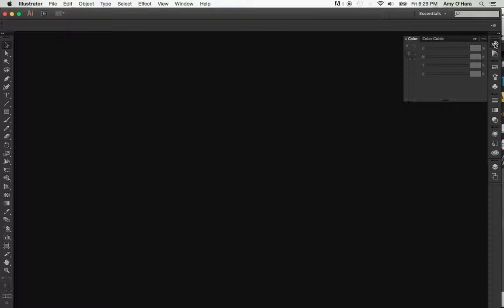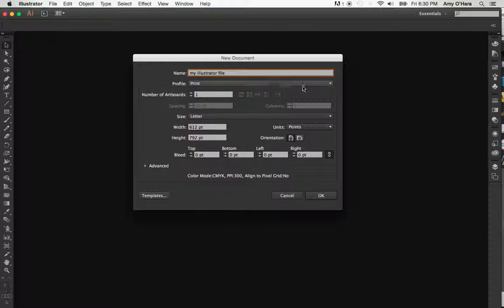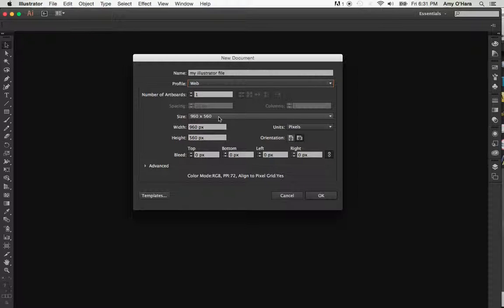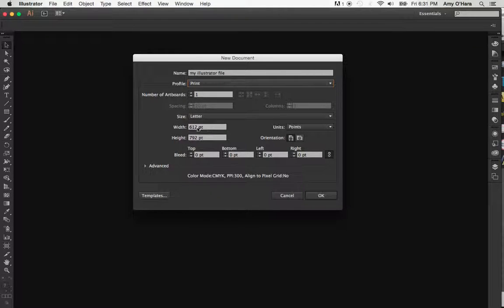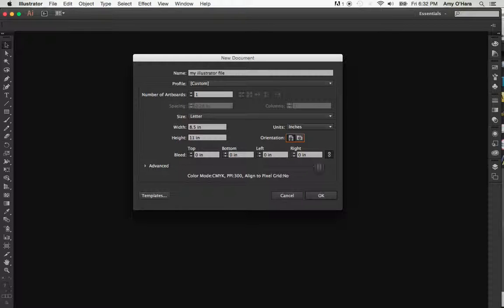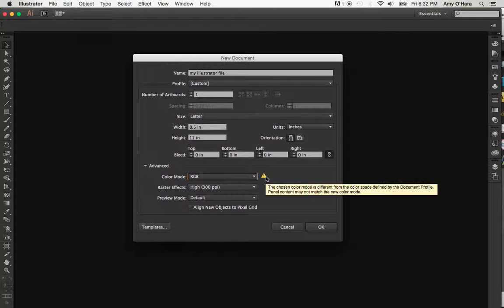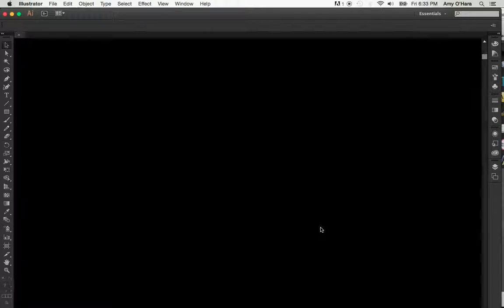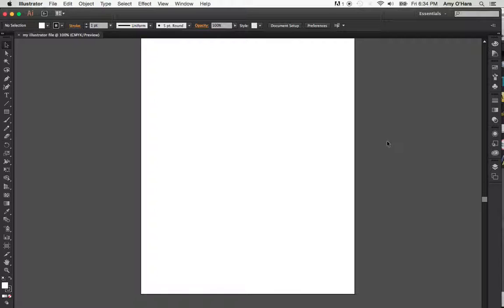Intro to Illustrator Pt1